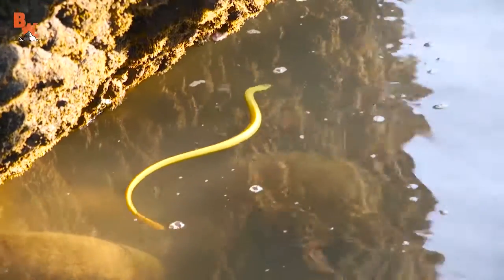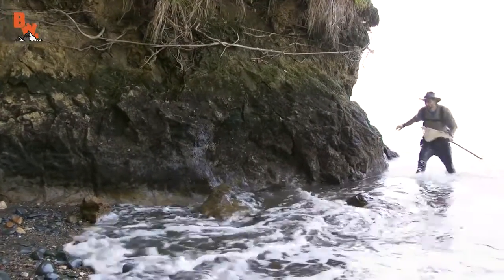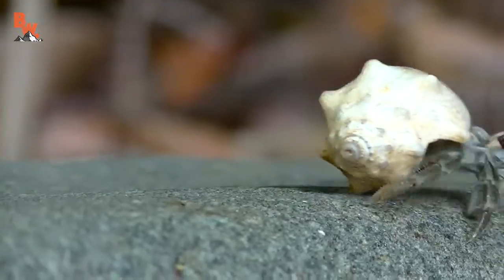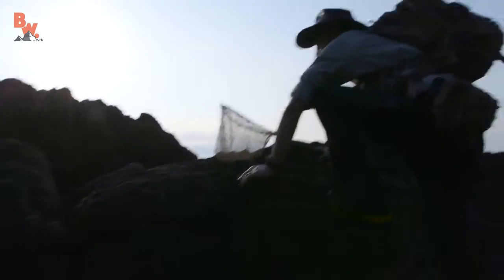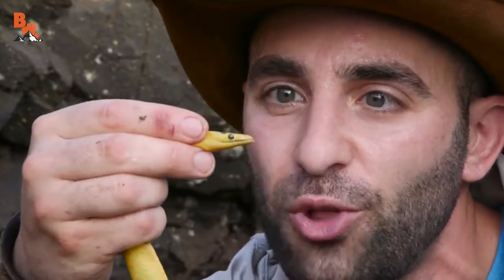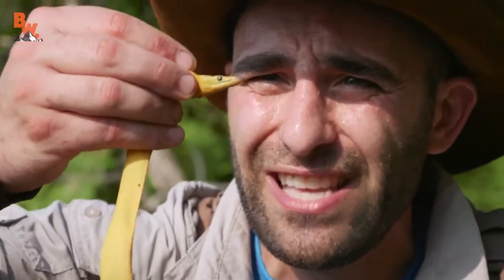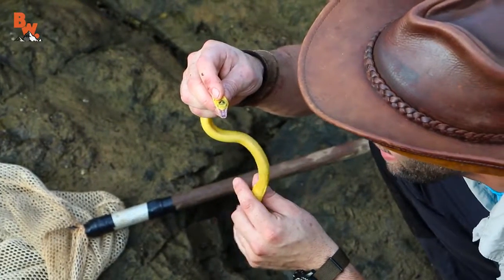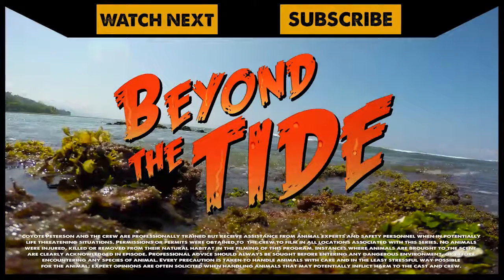DEADLY Sea Snake Encounter!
On this episode Coyote discovers an extremely deadly Sea Snake marooned in a shallow tide pool!

Capable of killing a human being with a single bite, the Yellow-Bellied Sea Snake is one of the worlds most toxic reptiles! So when Coyote handles one for the first time he has to be more careful than EVER…one “slip” and it could be all over for him in the blink of an eye! Scary stuff!

So will Coyote survive yet another deadly encounter or will his luck run out?

Get ready to see what happens on this very first episode of Beyond the Tide!

Our new series Beyond the Tide explores the mysterious world of the ocean and brings you closer than ever to its most fascinating creatures. Whether it’s tide pools, lagoons or the deepest depths of the sea Coyote Peterson and the Brave Wilderness crew will take you there!

Follow along with adventurer and animal expert Coyote Peterson and his crew as they lead you on four exciting expedition series including the Emmy Award Winning Breaking Trail, Dragon Tails, Coyote’s Backyard and Beyond the Tide - featuring everything from Grizzly Bears and Crocodiles to Rattlesnakes and Tarantulas…each episode offers an opportunity to learn something new.